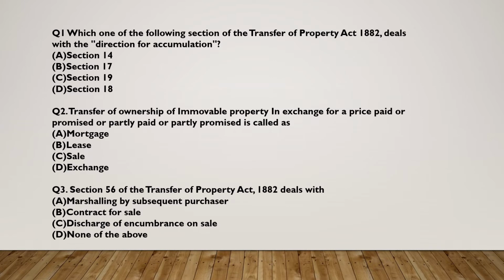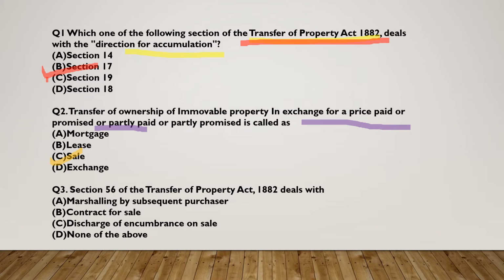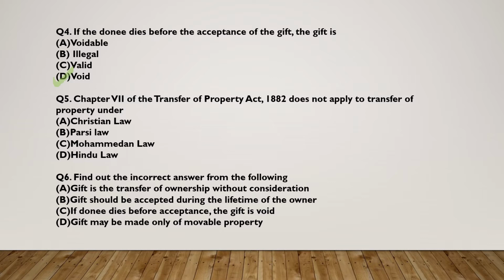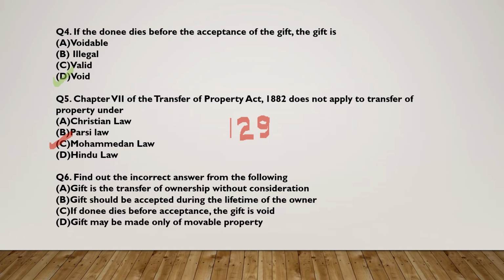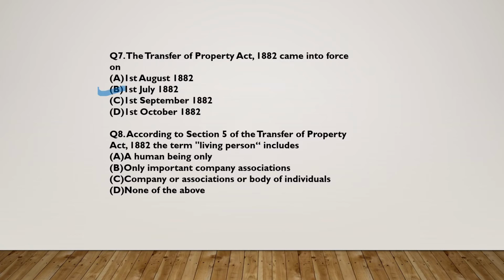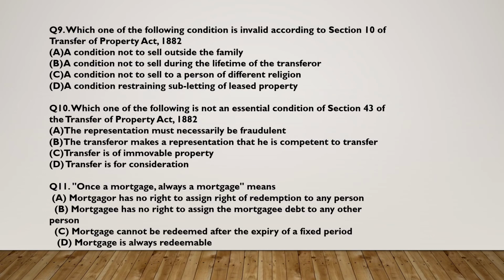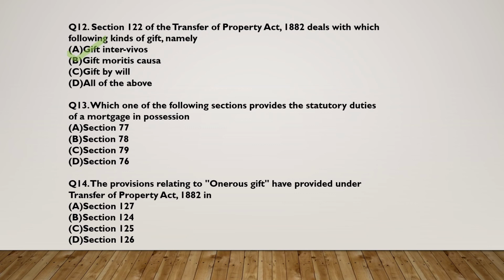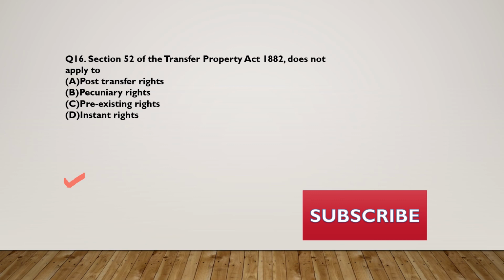Transfer of Property Act, 1882 | Mock Test along with Explanation | Test & score yourself.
In this video I have covered up Transfer of Property Act, 1882 MCQs Mock Test along with Explanation and do Test & score yourself.

MCQs discussed in the video are from Uttarakhand Judicial Service Examination, 2015